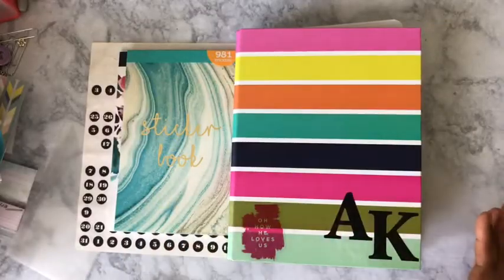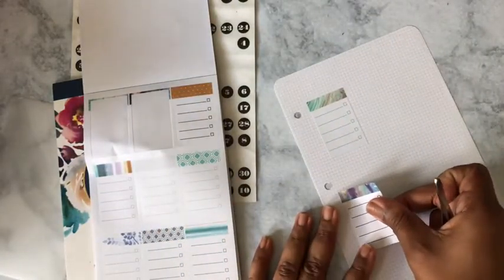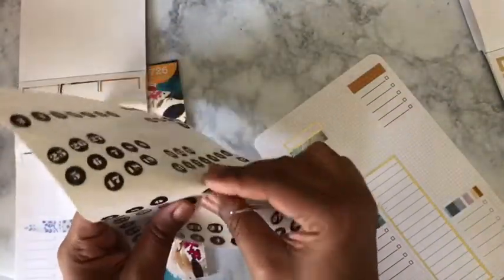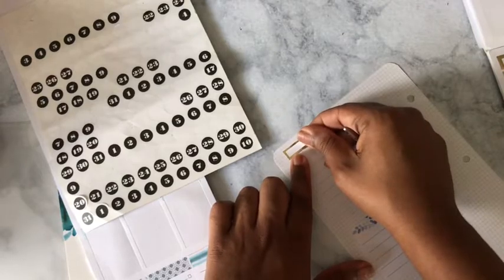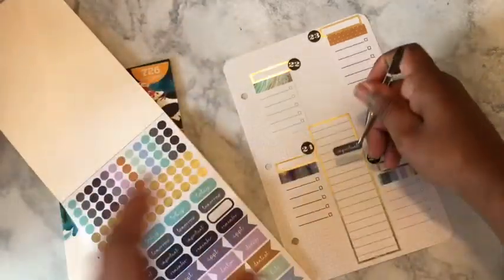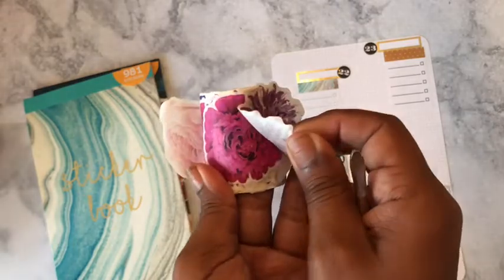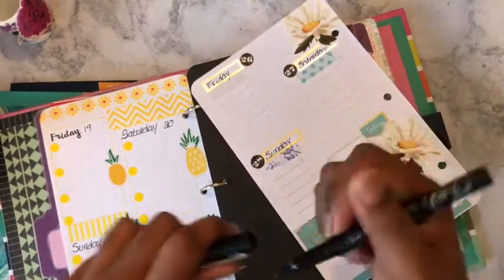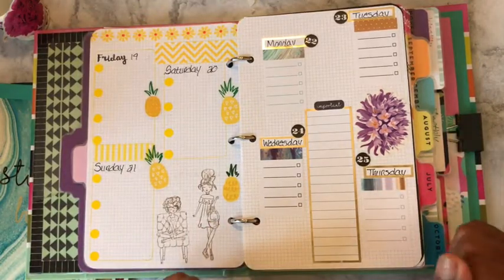Mental Health PWM| Mom Edition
Happy Planner and Planner DIY Inspirations